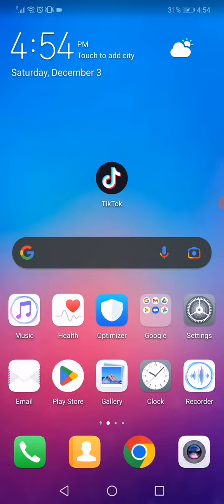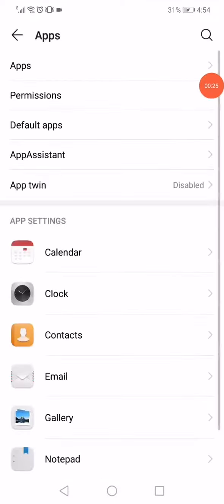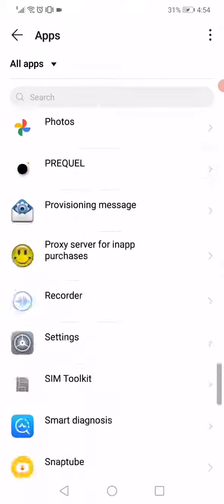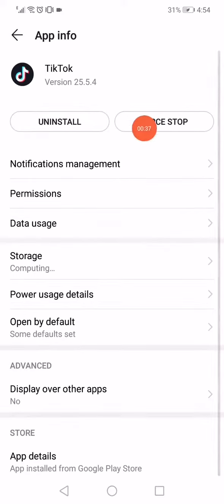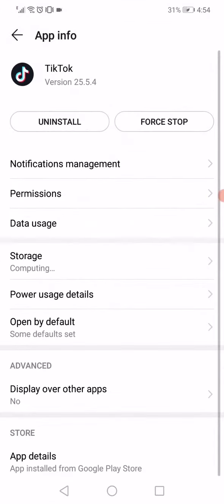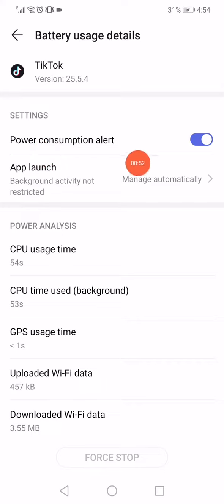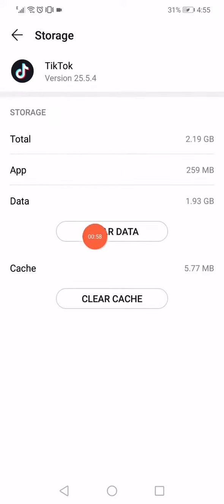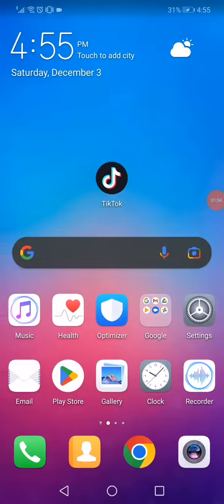Can't Search on Tiktok - How To Fix Tiktok Search Not Working 2023